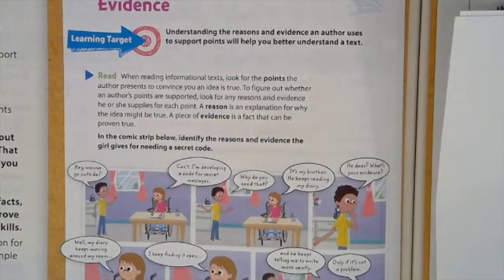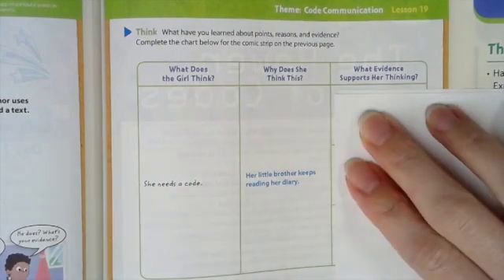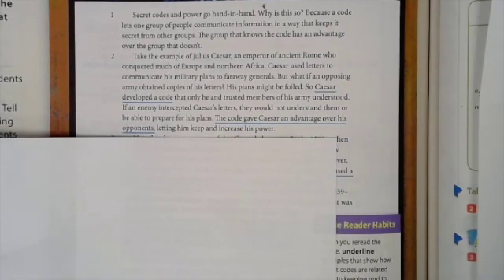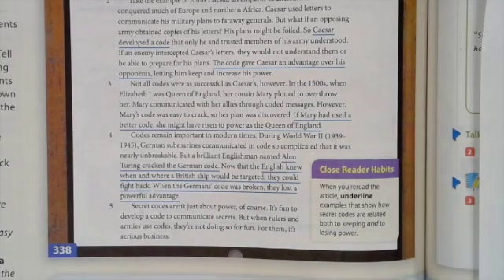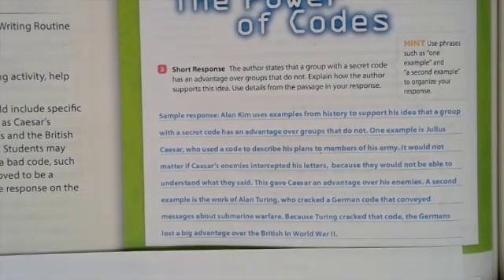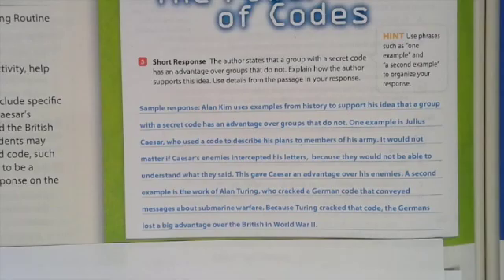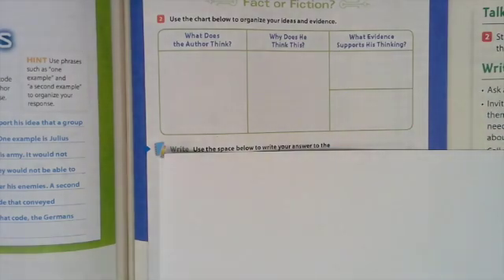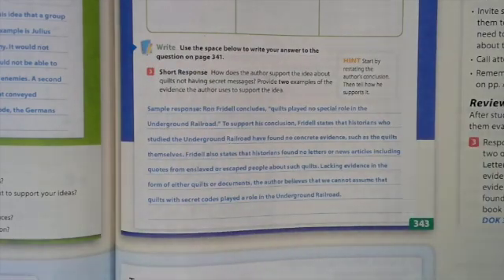ELA wbp 336 343 SD 480p